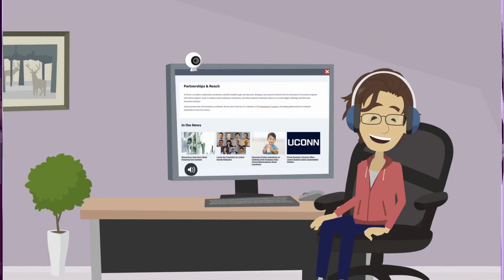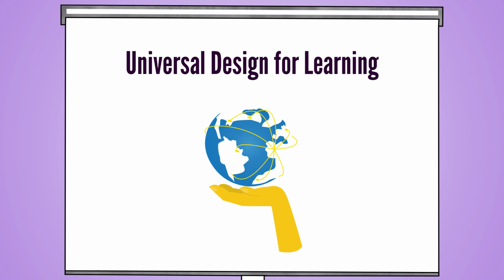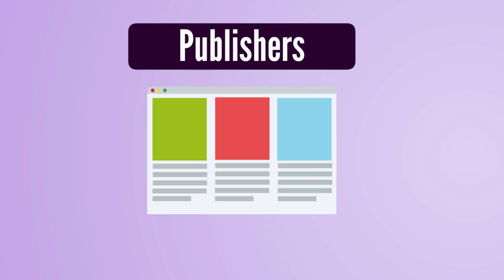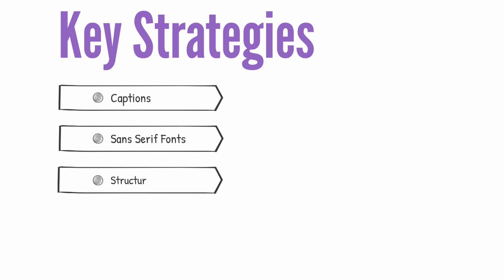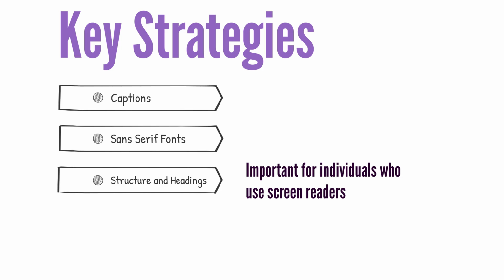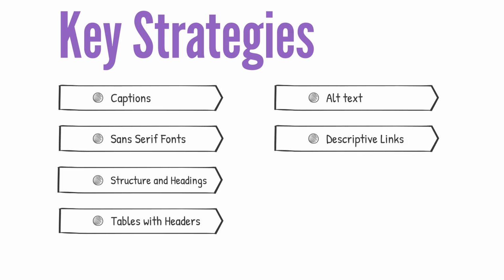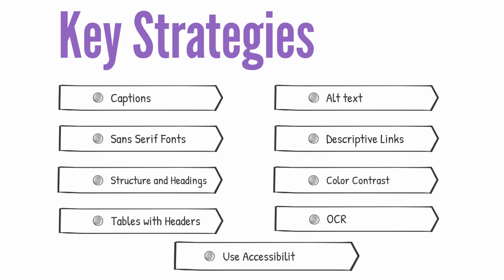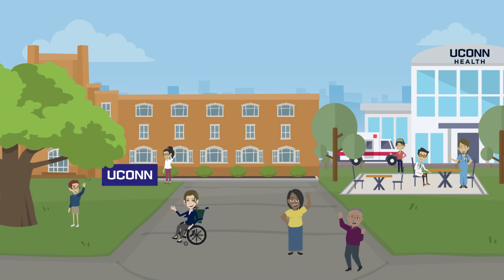Creating Accessible Digital Content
At UConn, we serve a diverse range of students, employees, patients, and other stakeholders. It is important to consider the diverse needs of all learners when designing our educational programs and services. Doing so helps reduce potential barriers to learning and fosters an inclusive and accessible learning environment for all. In this clip, we go over a few key strategies you can apply to do just that.